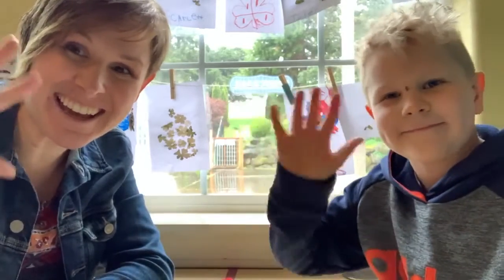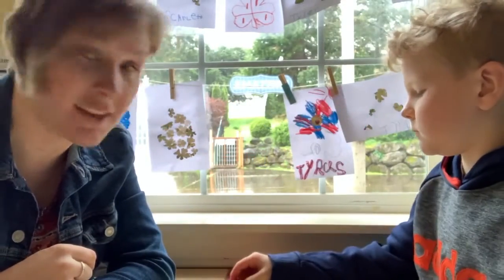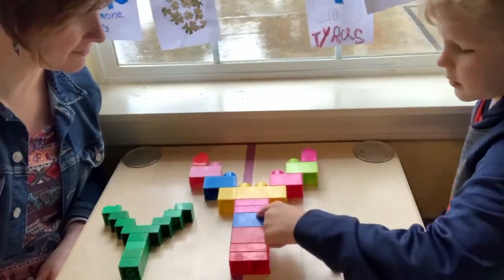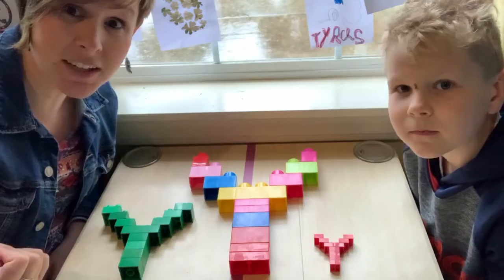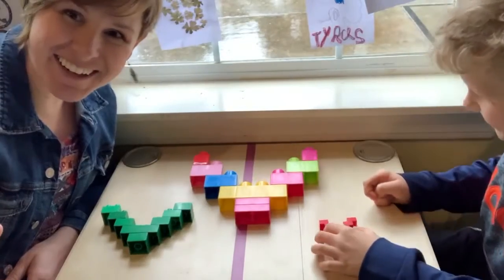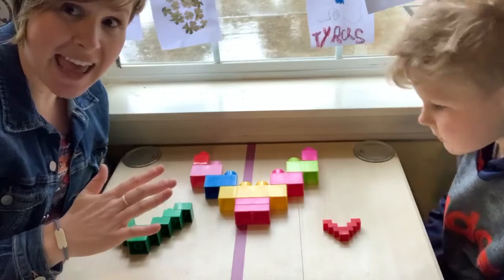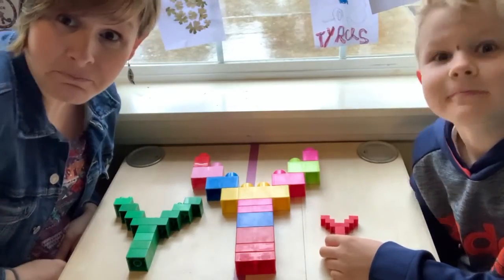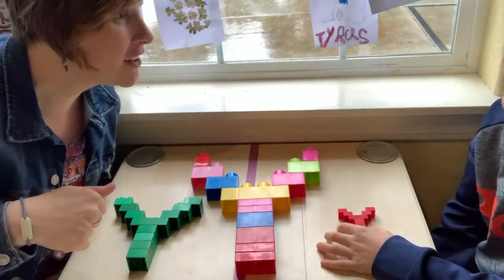🍇 Letter V & Y Circle Time ~ Vines Class Online ~ the Good Life Preschool Online 🍇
🌳 the Good Life Preschool Online 🌳
~ local, organic, learning ~

Enjoy this circle time about letters Y & V his week from our Pre-K Class Online. These are videos that support your child's at home learning. You are also welcome to see other playlists on our channel for more virtual preschool learning.

💛Teachers Amanda, Beth, Brie, Nikki, Jennie, Jesi & Tiff 💛